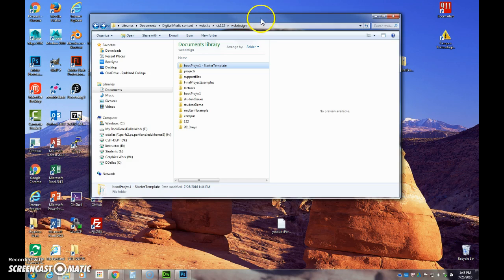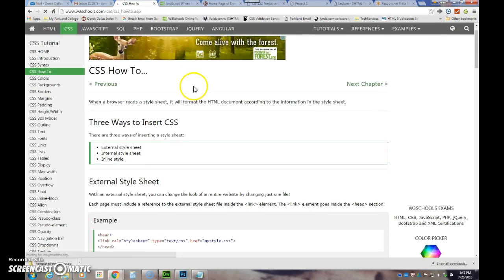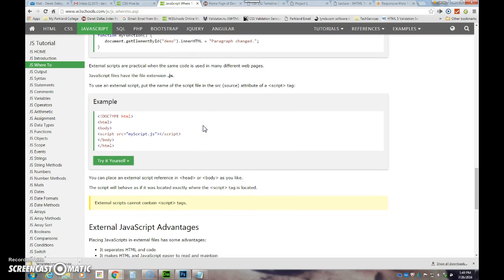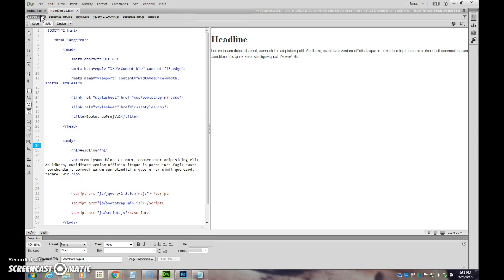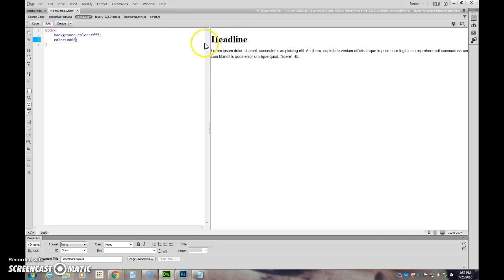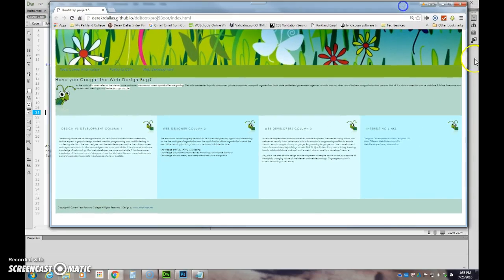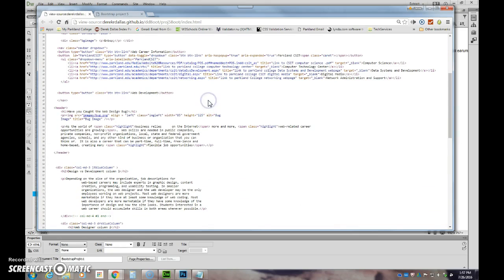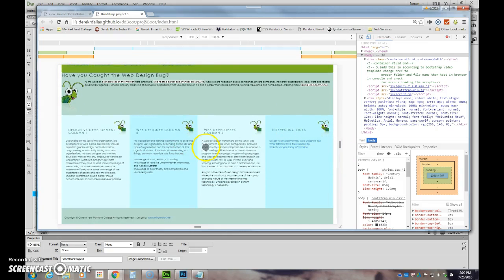Bootstrap layout from scratch part 1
Explaining the basics of utilizing the rows and columns of Bootstrap for webpage layout.